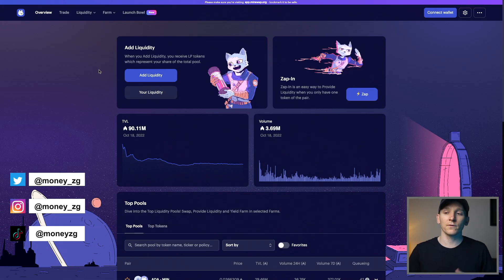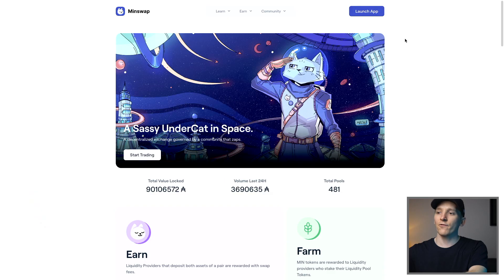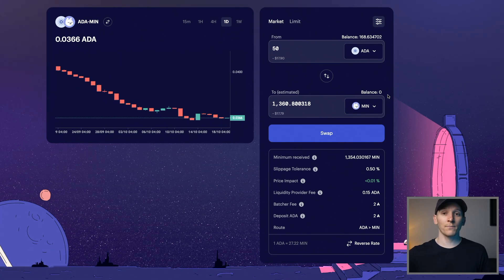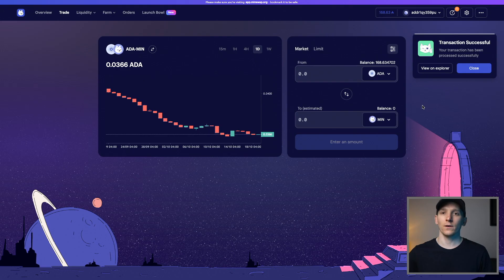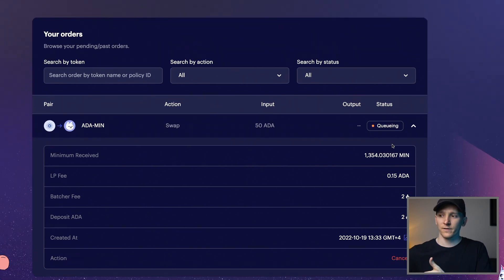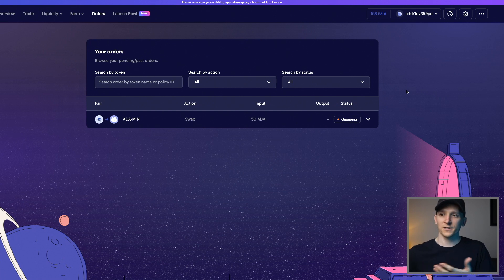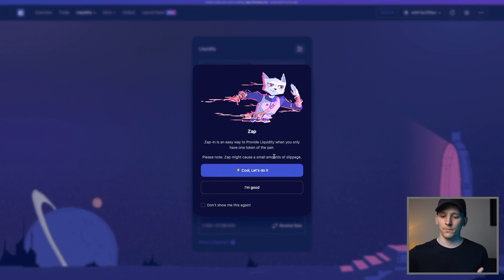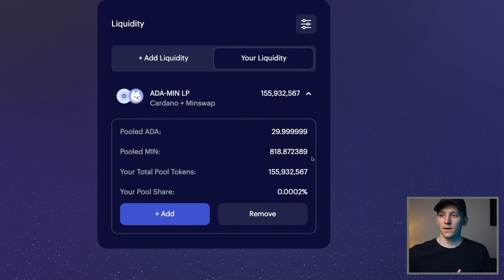Minswap Cardano Tutorial (How to Use Minswap DeX)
How to use Minswap Cardano DeX - Minswap DeX tutorial

TIMESTAMPS:
0:00 Minswap DeX Tutorial
0:24 How to use Minswap
1:06 Add wallet
1:34 Receive Cardano ADA
2:15 Minswap: swap tokens
5:00 Minswap: limit order
6:22 Minswap: orders
6:58 Minswap: add liquidity
9:44 Minswap Zap explained
11:22 Minswap: remove liquidity
12:03 Impermanent loss
13:53 Minswap: farming